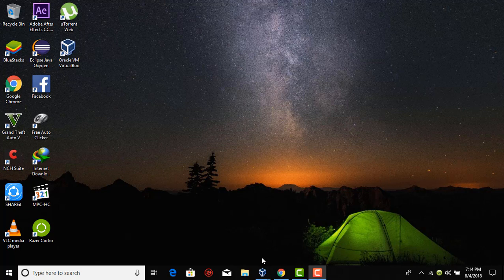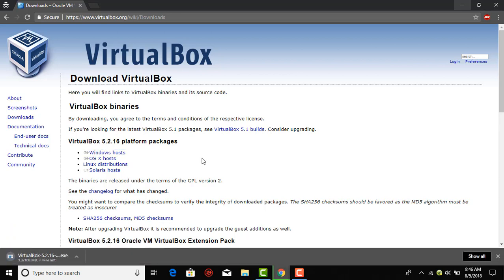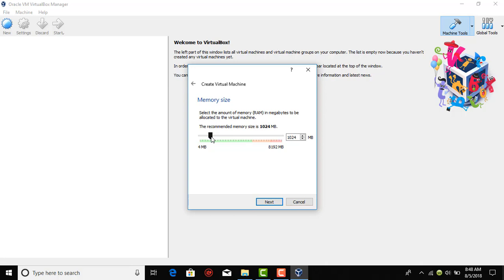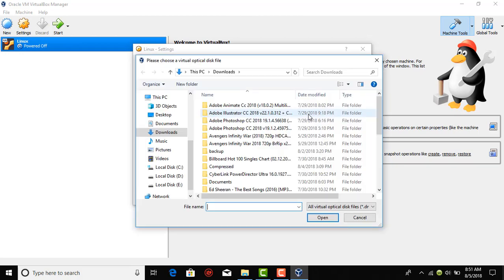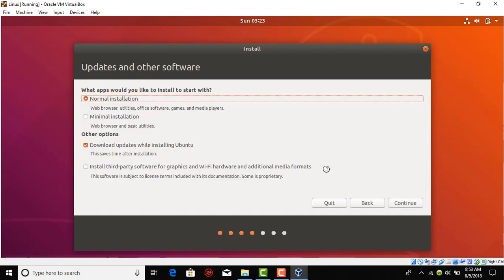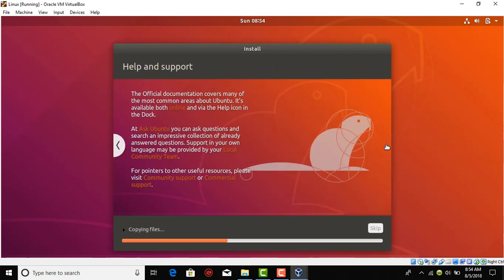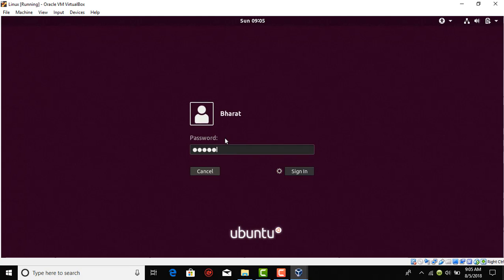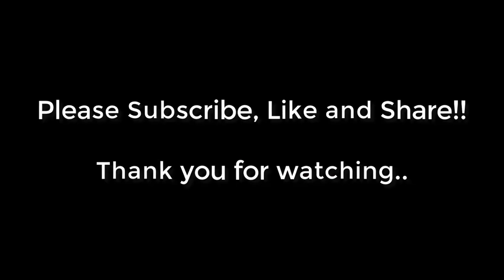Installing Ubuntu in Virtual Box Tutorial (2018 Updated)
Today, we are going to learn how to Install Ubuntu on to Virtual Box software in your Windows.

This method is recommended for School/College students who are learning ubuntu.

• Download Links

• Track Info:

Title: We Are One
Artist: Vexento
Genre: Dance & Electronic
Mood: Bright

• Check out previous Video Works from me -